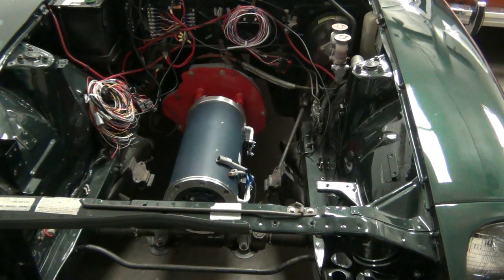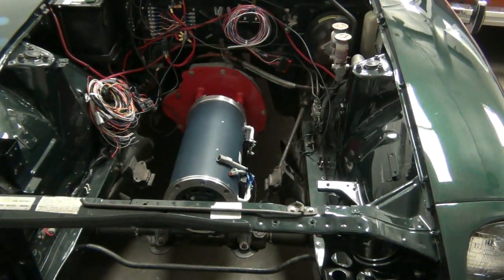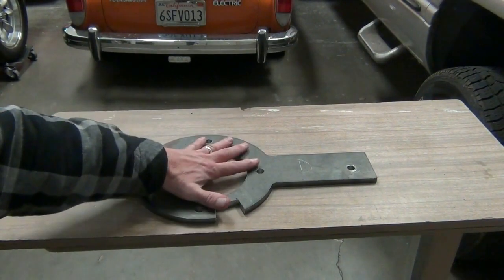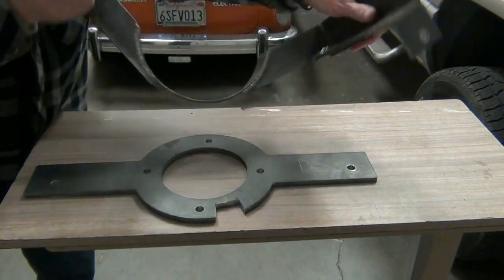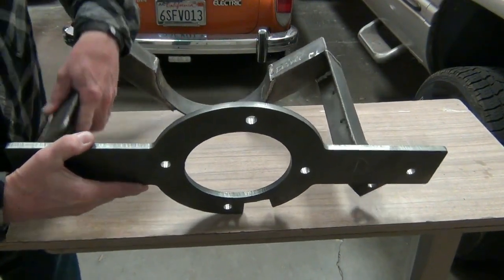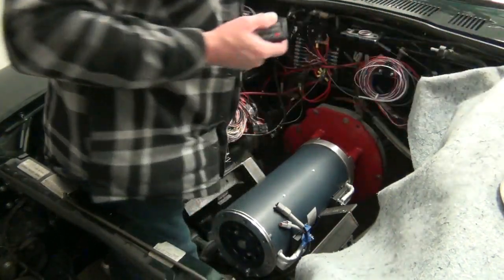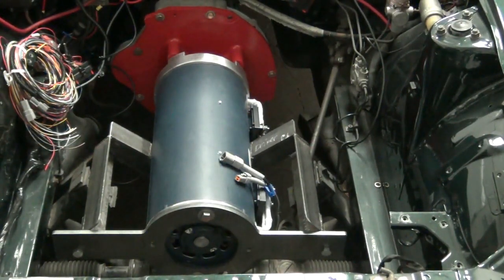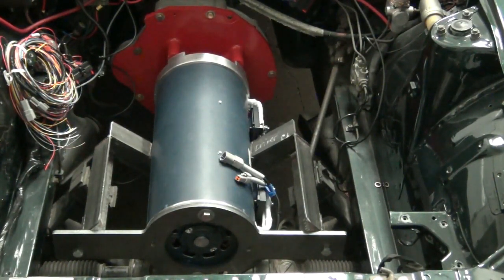Datsun 280Z EV Conversion - Motor Mount Installation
In this video we install the motor mount in the Datsun 280Z.